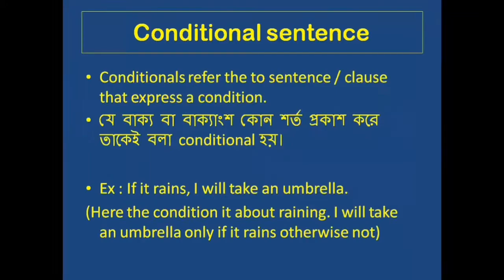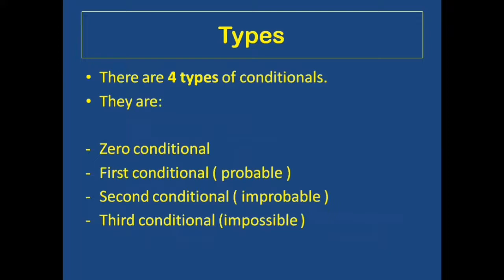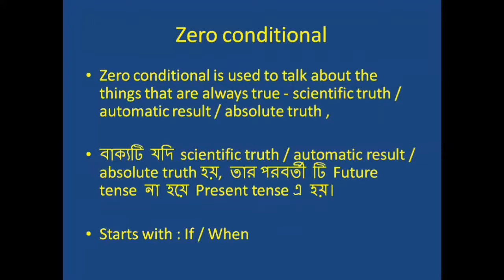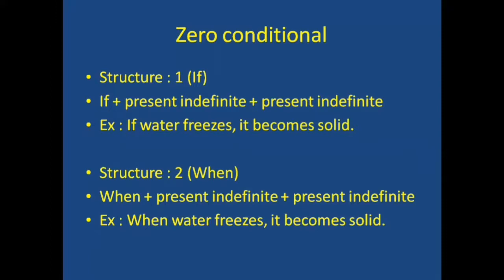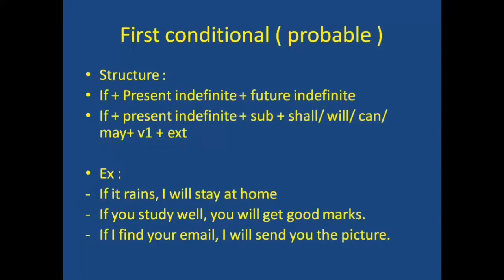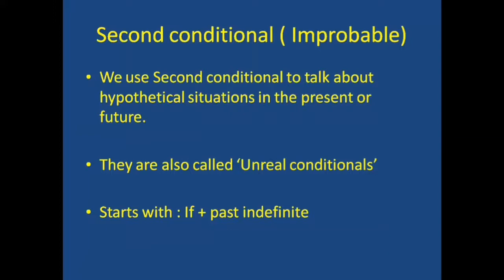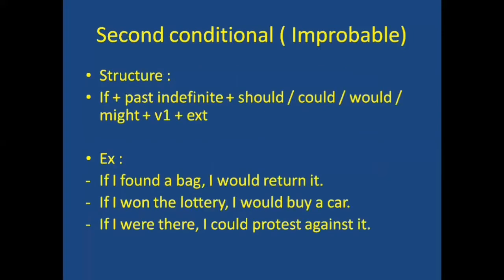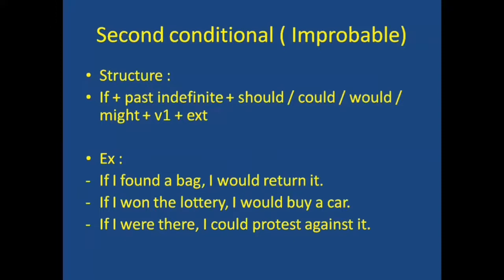Conditional sentences | Admission test | HSC | SSC | BCS | English grammar | Completing sentence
Related: Noore Jannat Meem, 1 minute English with Meem, english grammar learn,learn spoken english,study English,conditionals, conditional sentences,types of conditionals,grammar lesson for conditionals,conditionals for hsc, consitionals for completining sentence,completing sentence rules,HSC, SSC, BCS, Admission test,admission English,sentence formation,how to form sentence,what is conditionals,zero conditional,first conditional,second conditional,third conditional,grammar ,learn English